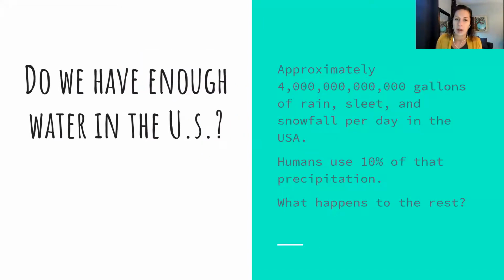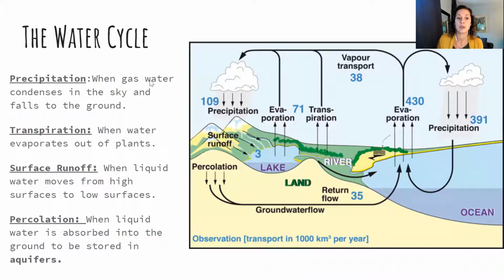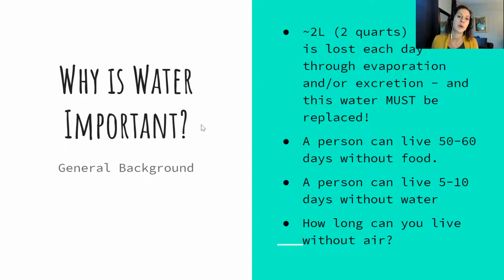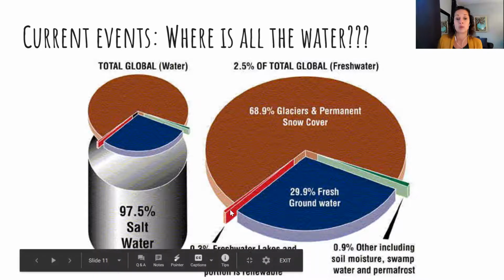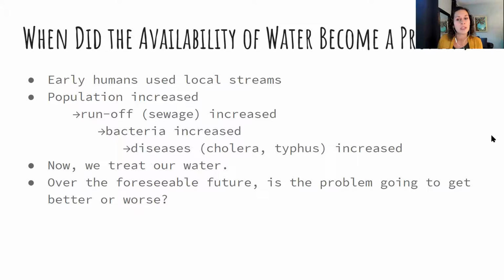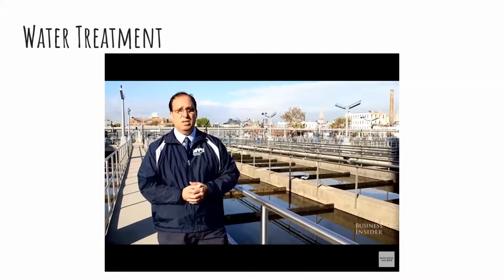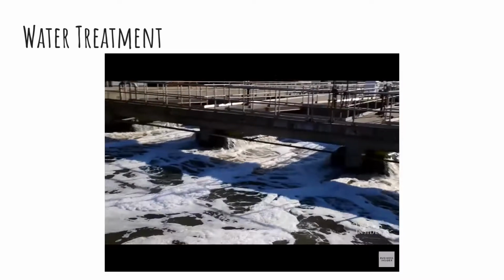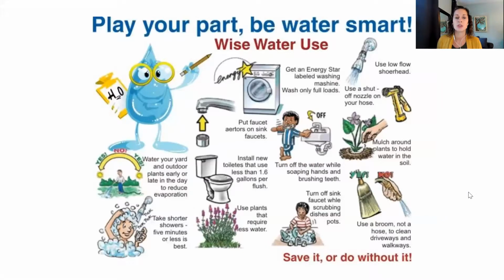Water Sources and Uses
A overview of the water cycle, water use in the U.S., and how water is treated.